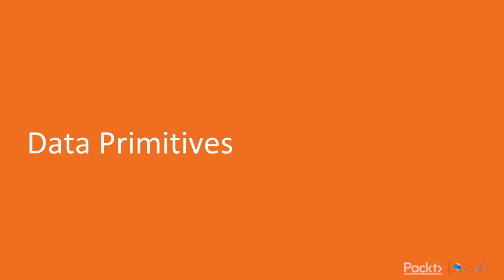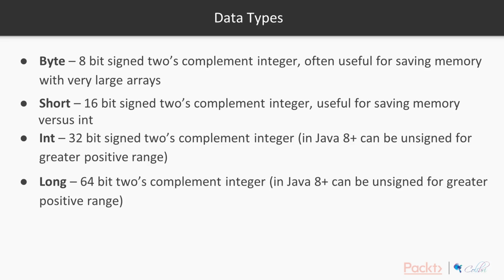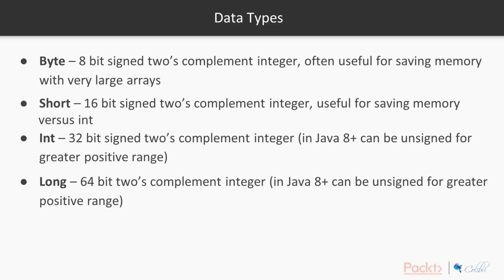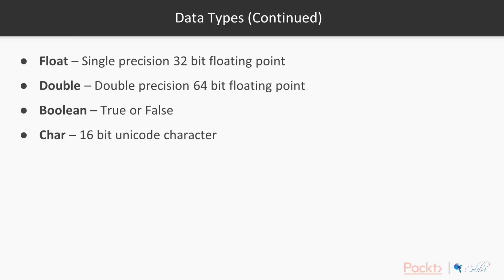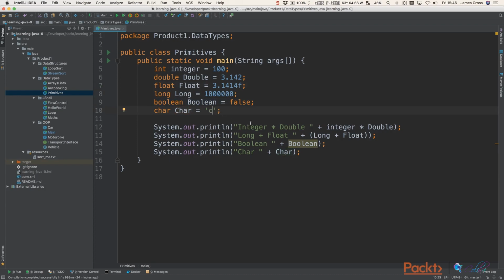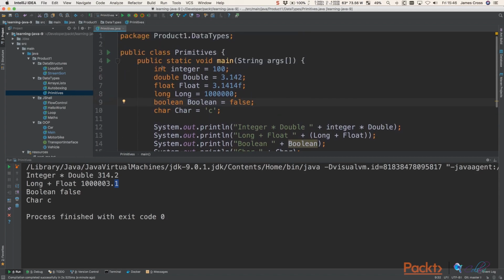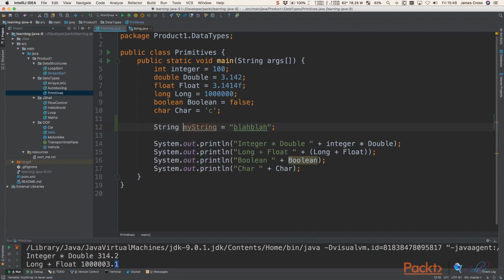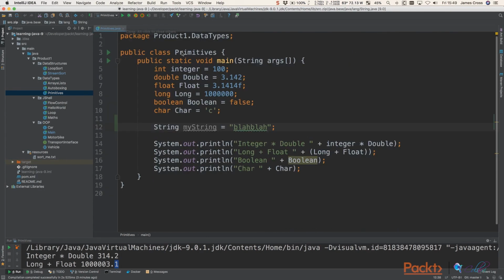Learning Java 9 – Object Oriented Programming: Data Primitives| packtpub.com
Data Primitives in Java 9
• Primitive types
• Primitive types versus object types